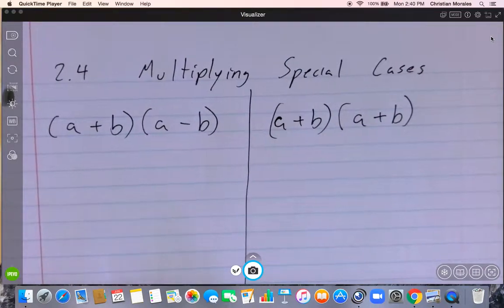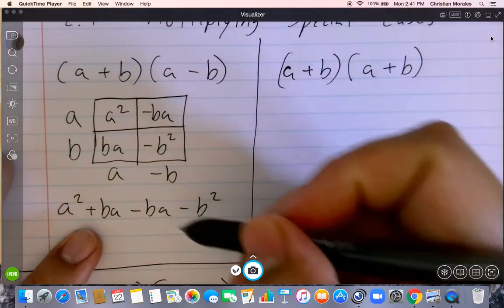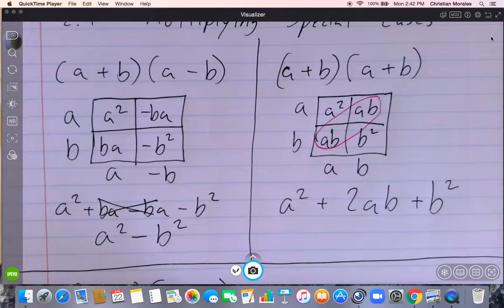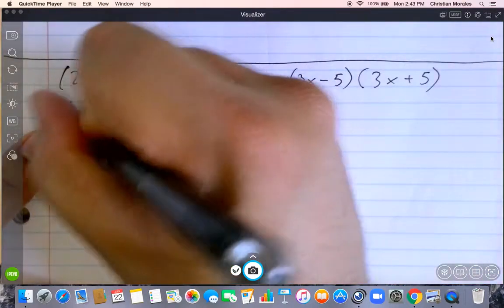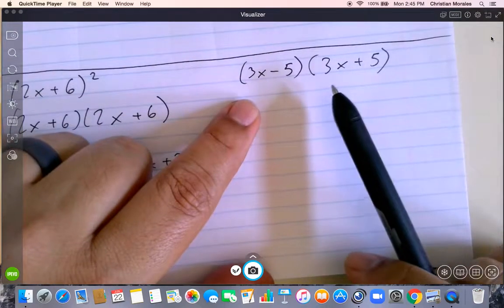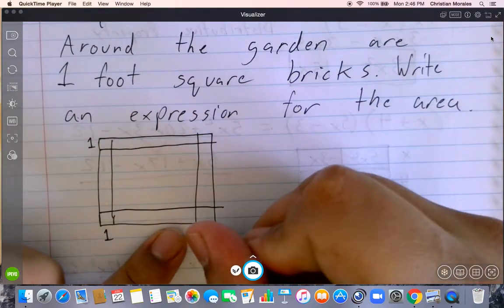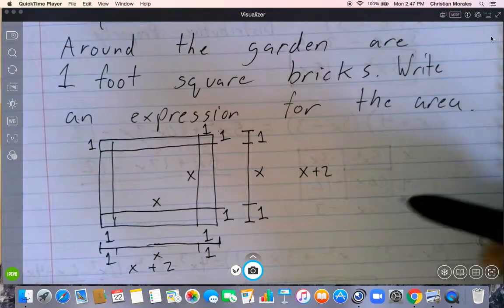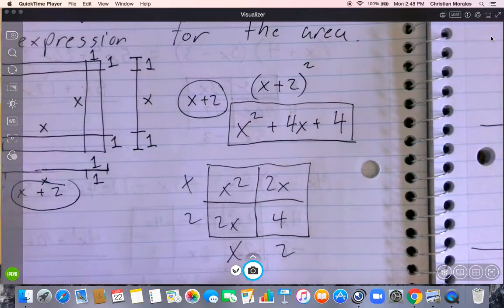2.4 Special Cases